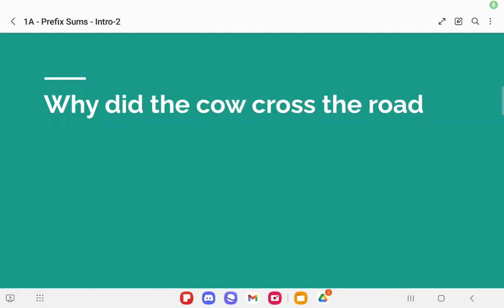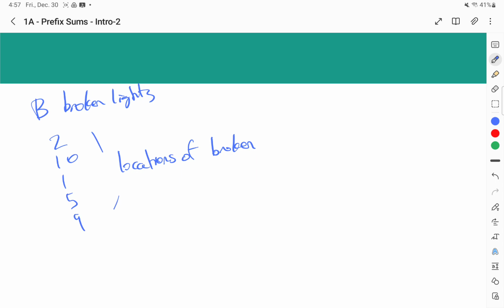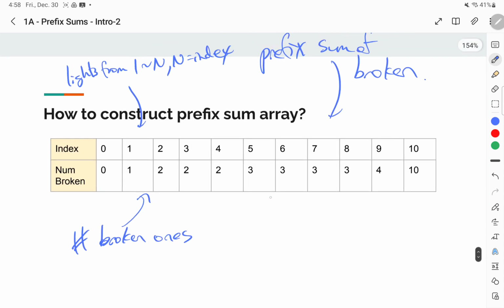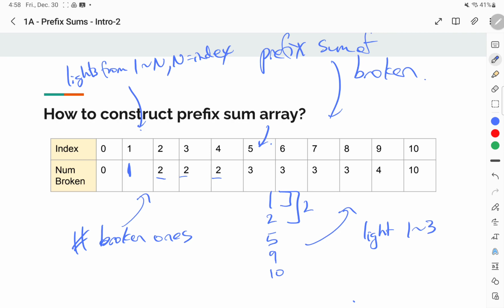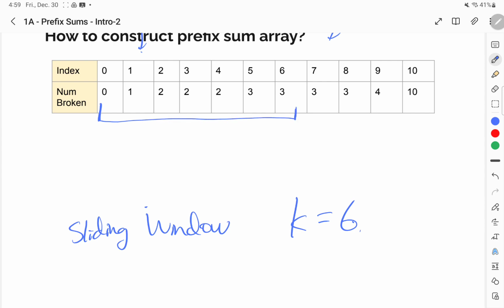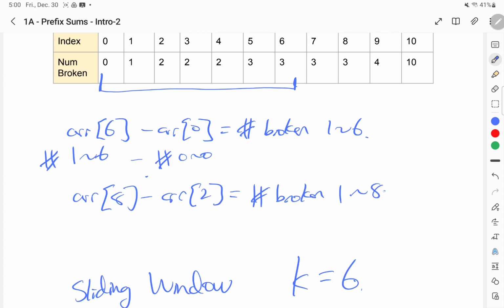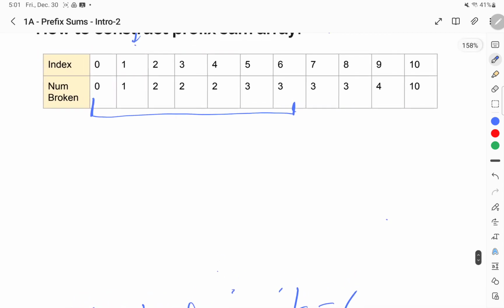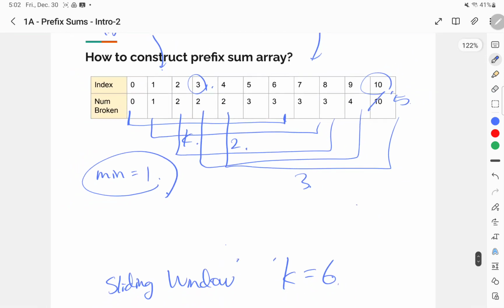Unit 1 - Why Did the Cow Cross the Road (A) (Prefix Sum) [USACO 2017 February Q2]